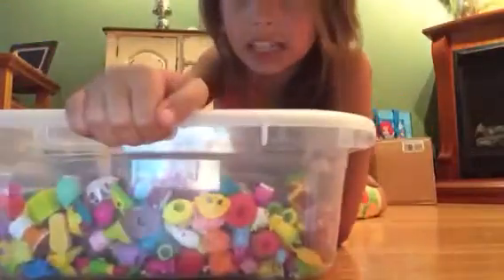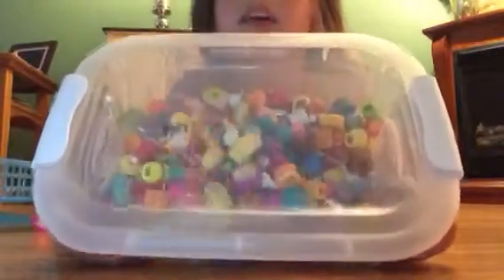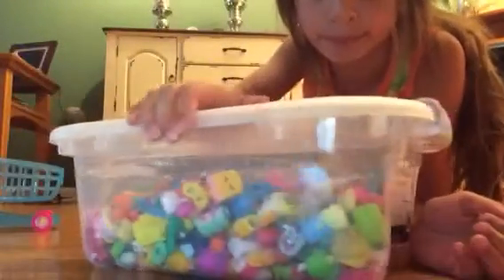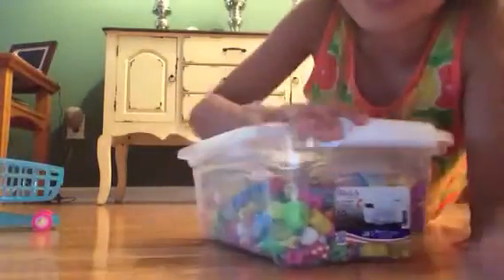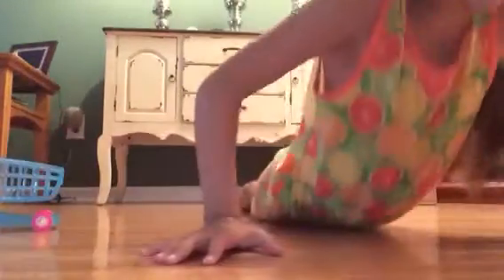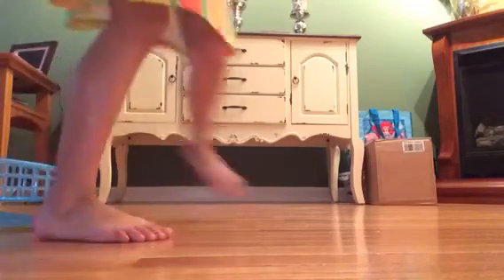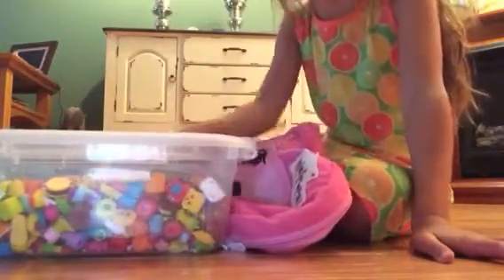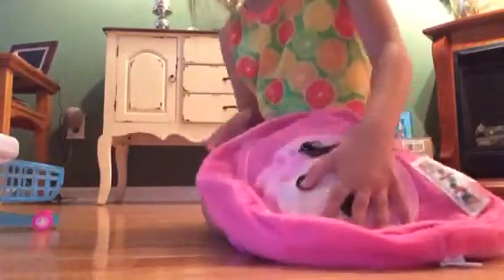Packing for down the shore part 2